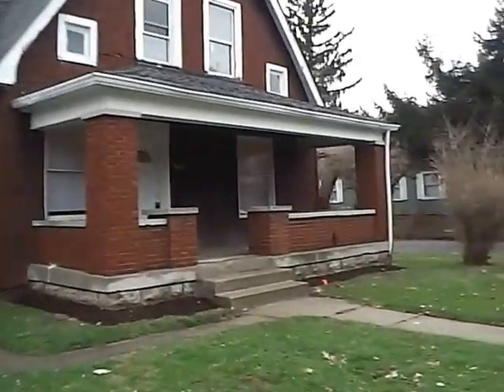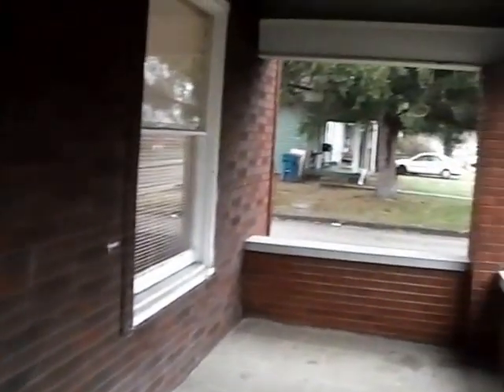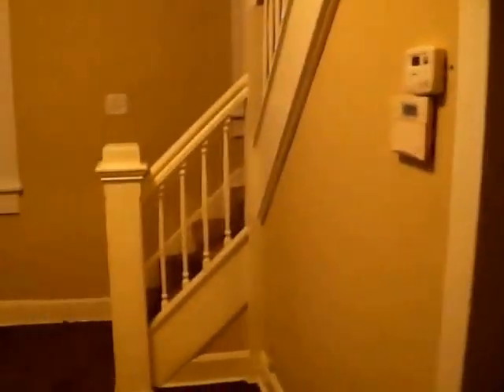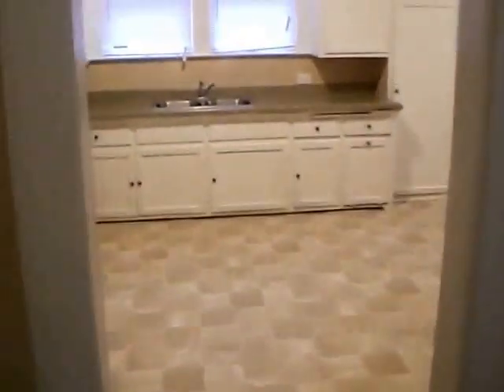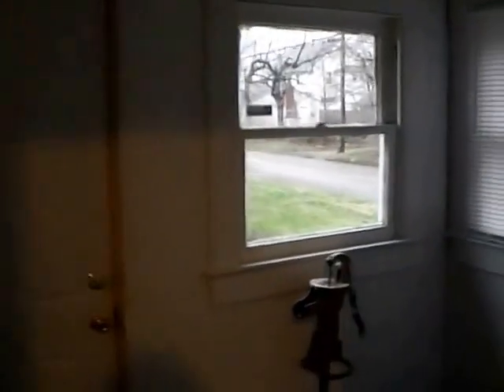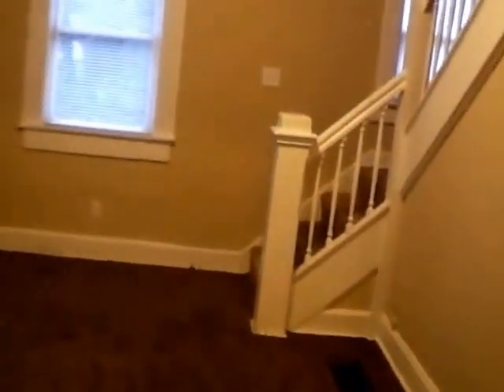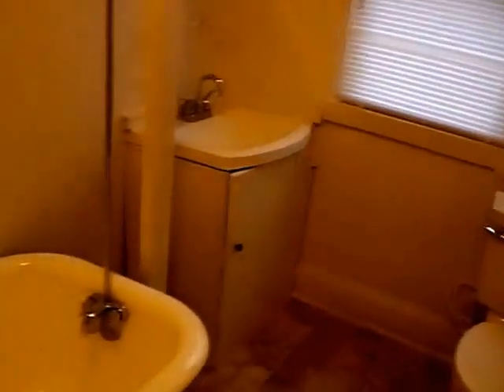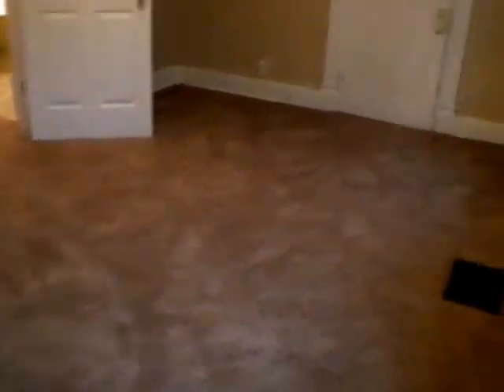Homes for Rent - 3850 N Kenwood Ave, Indianapolis, IN 46208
Recently remodeled 3 Bed / 1 Bath Spacious House for Rent with Bonus Room / Office area in the Butler-Tarkington Area. This Home is almost 1700 Sq Ft and unfinished basement. Other amenities include Stove/Oven, Refrigerator/Freezer, Breakfast Nook, New Laminate Flooring, Freshly Painted, and More! Conveniently located near I-65 and minutes from Downtown. Get it Before it's Gone!

Find more details, video walk through, and our other current listings

Interested in submitting an application? Visit our office at :
2222 Cunningham Rd, Suite 2
Indianapolis, IN  46224